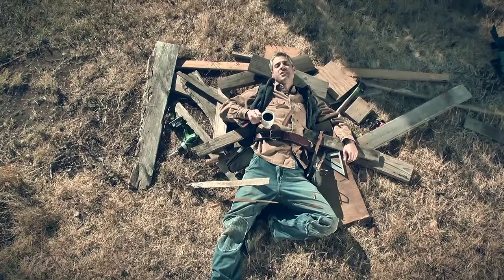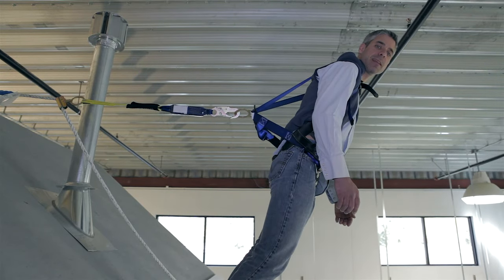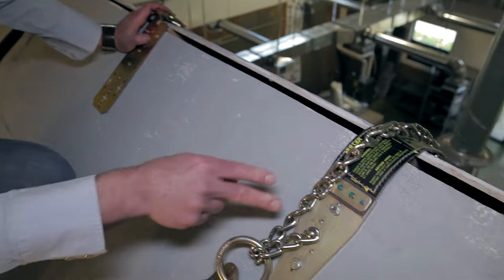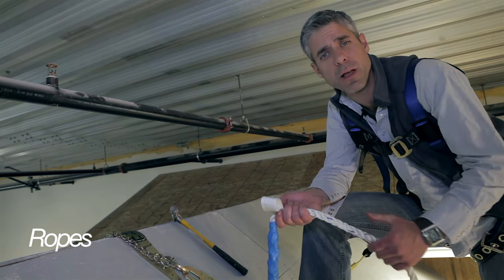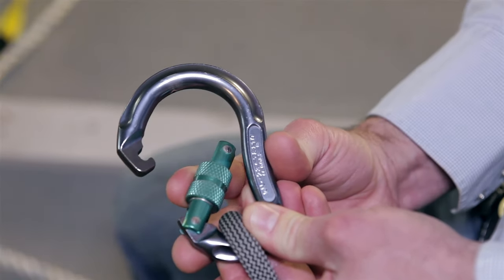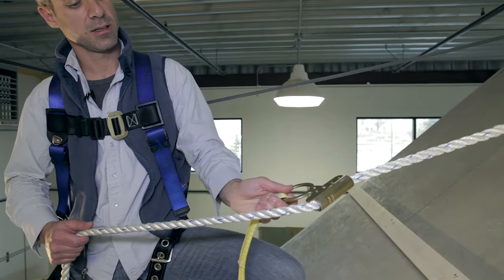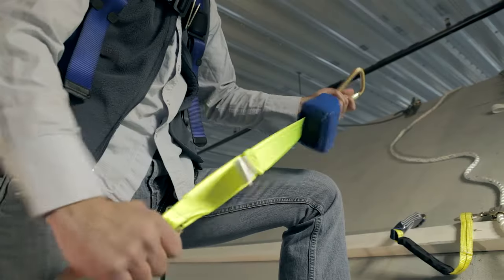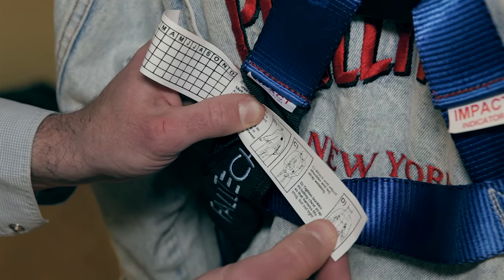OSHA Hazards: Fall Protection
WxTV will set its sights on the number one cause of fatalities on the job site, falls, and what OSHA requirements you need to know to protect yourself. Tune in to get the goods on the gear to stay safe and alive.